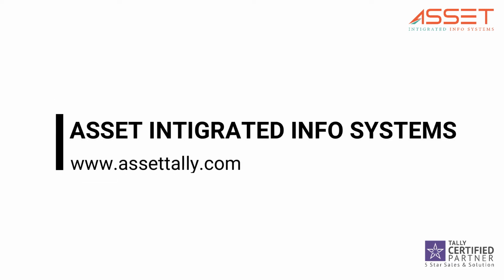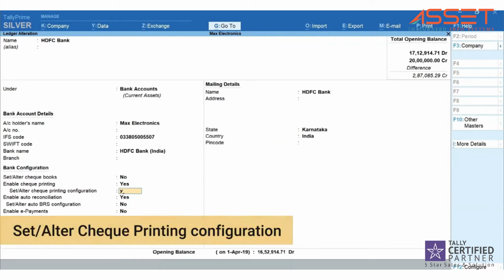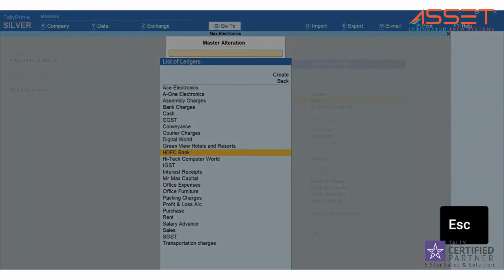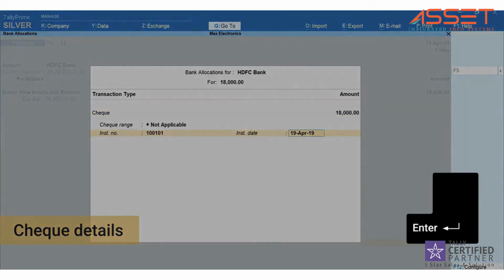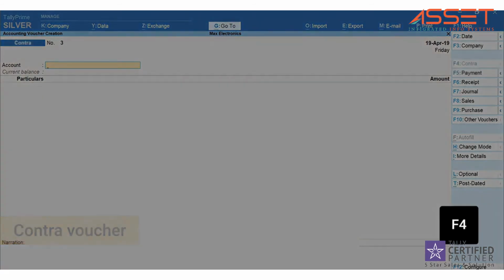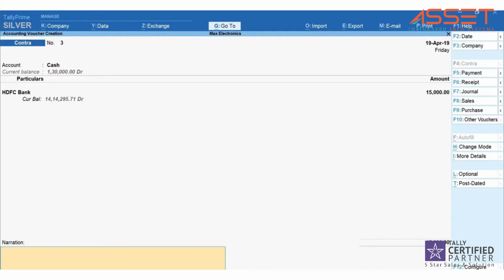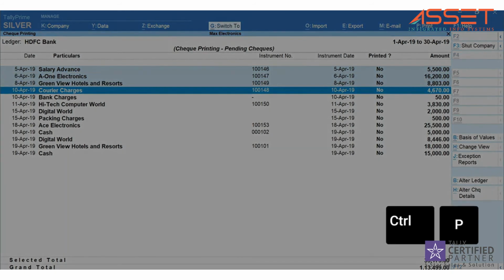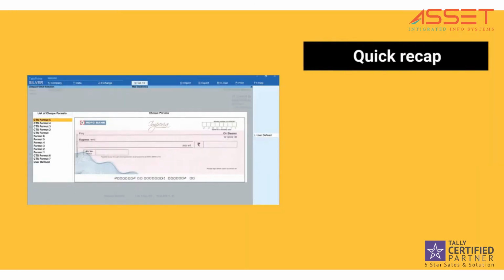Print Cheques in Tallyprime | Asset Tally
And its very easy to use.

Configure your bank ledger,
Configure your Cheque printing settings,
While creating a voucher, select transaction type "Cheque" and fill the details.

your cheque details are ready to print. Ctr + P :)

You can also print self cheques, and you can print multiple cheques in a queue.